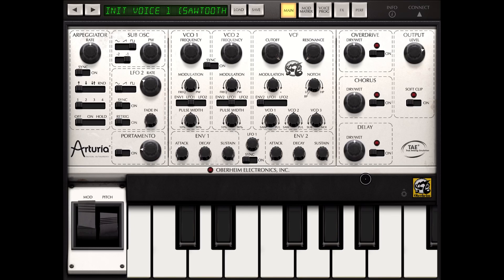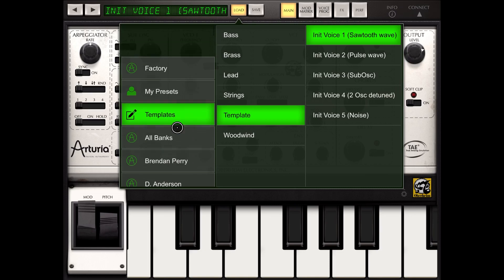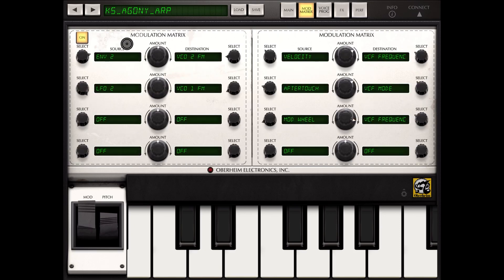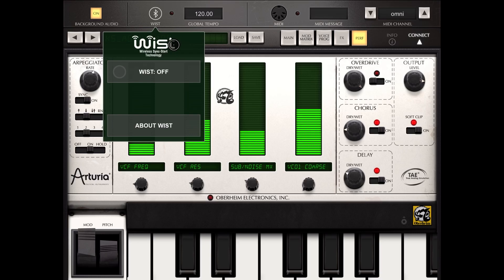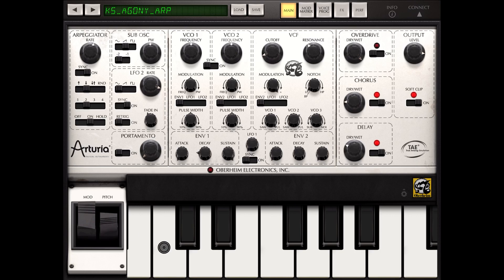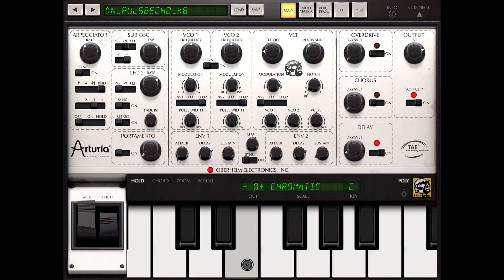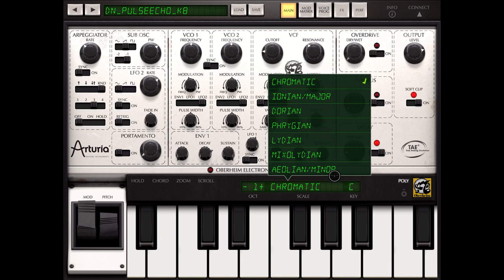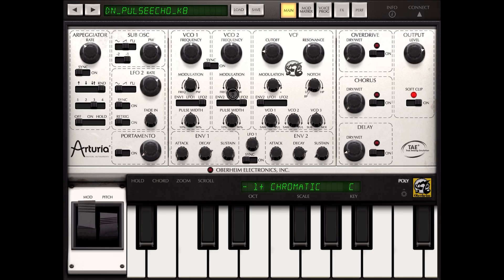Arturia iSEM- Tutorial: Exploring the synth Part 1, UI